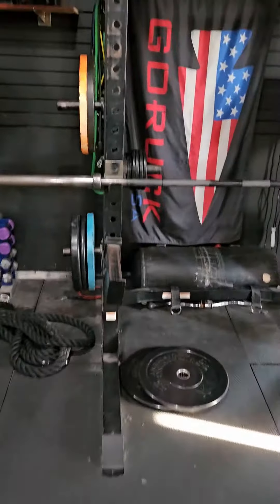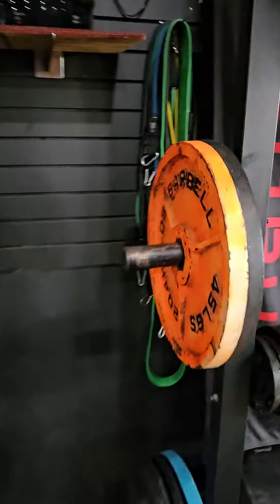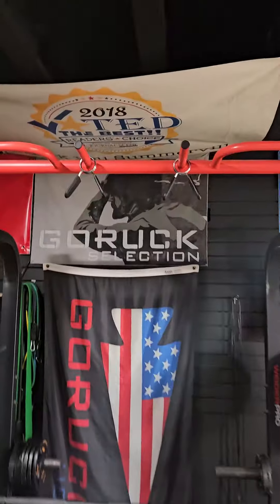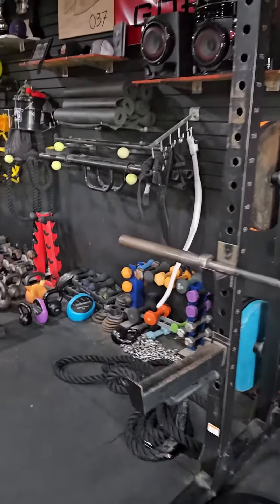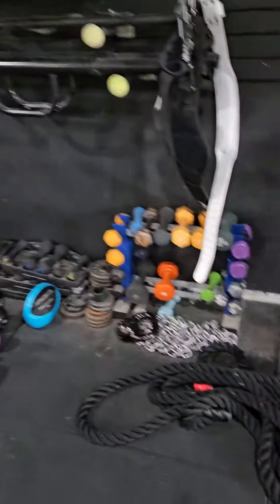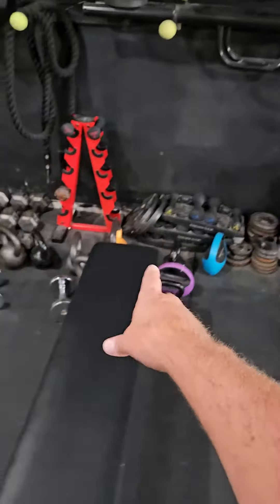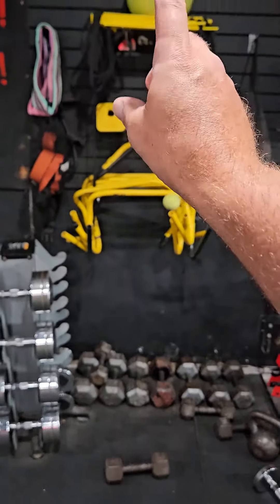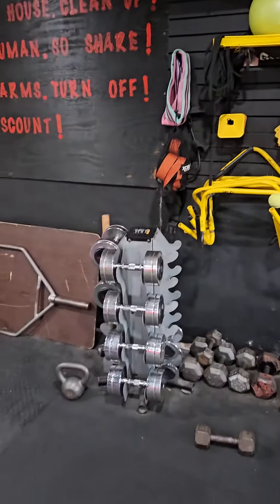Baseball Equipment Needed for Training. Things you SHOULD HAVE IF YOU WANT RESULTS!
Coach AJ describing all the different things that you need for getting better within the game of baseball. Try to find out how to elevate your play the wrong way, can leave you injured and missing out on a lot of great opportunities. If you can utilize the right equipment to do the right thing all the time, you will find yourself being highly successful and growing. Never just relying on just talent to make it in the game of baseball.